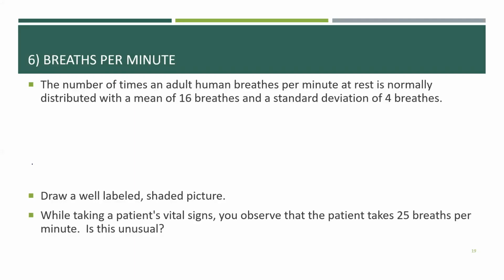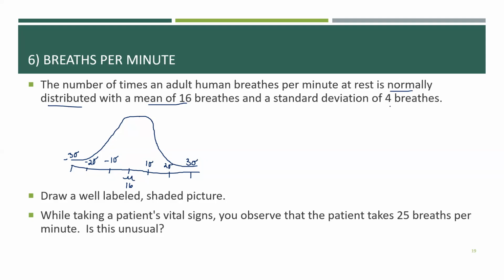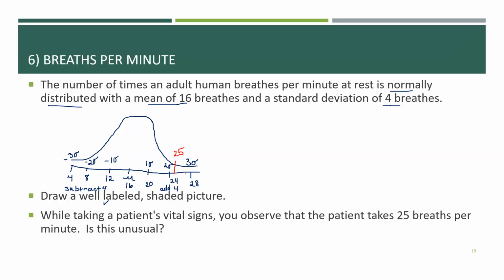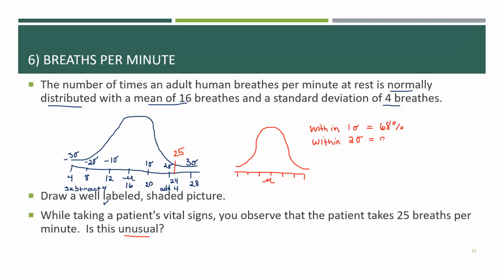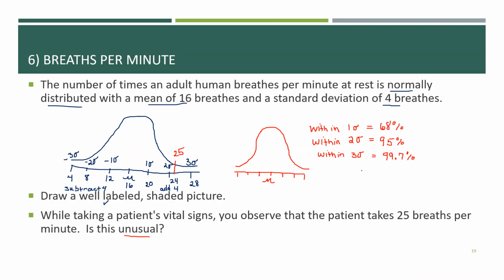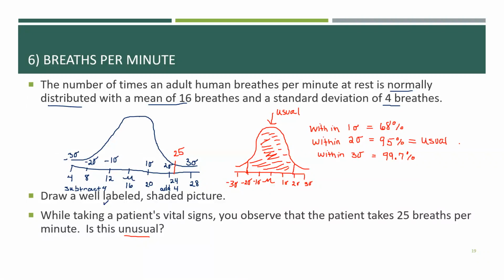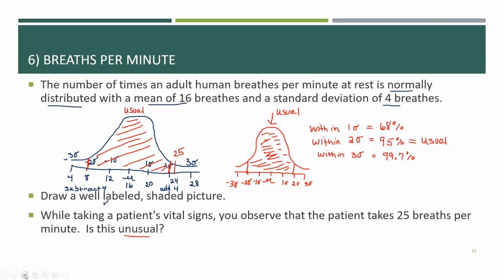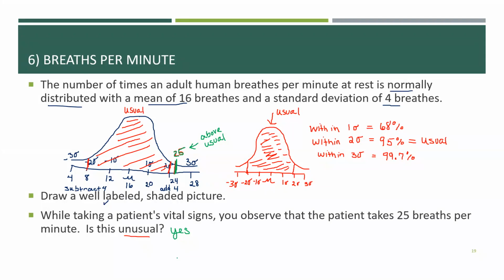Normal Curve and Breaths